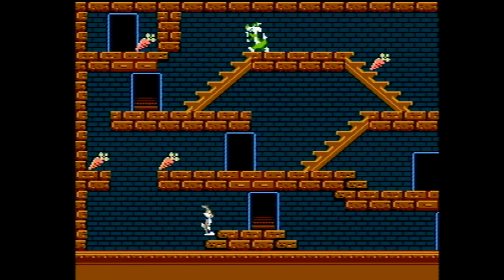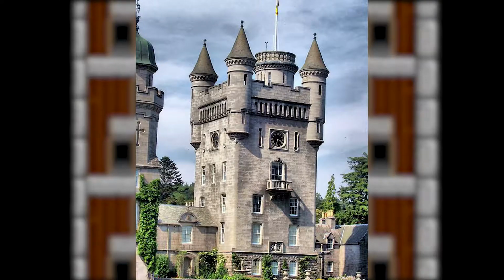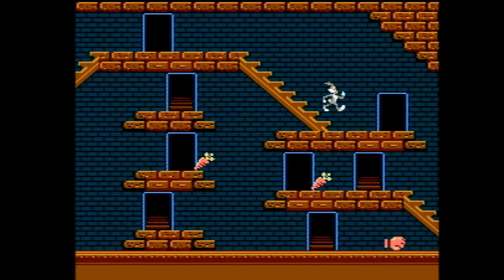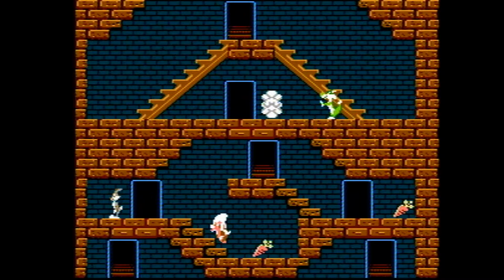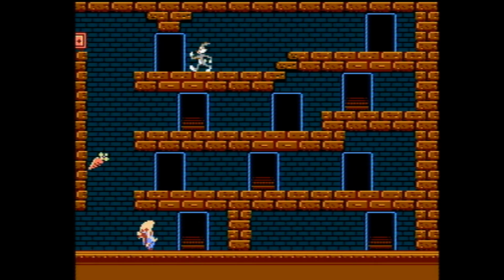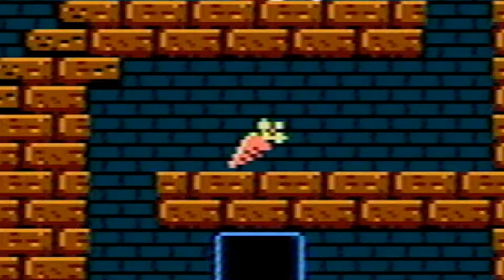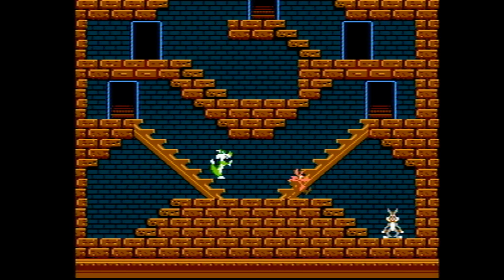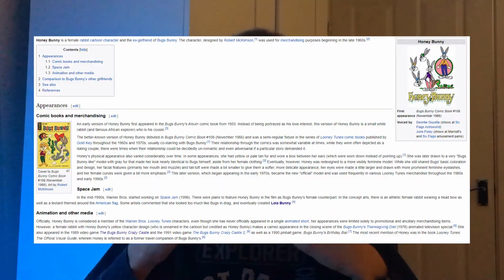Childhood MemorNES - Ep 4: Bugs Bunny Crazy Castle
This actually is a fun game